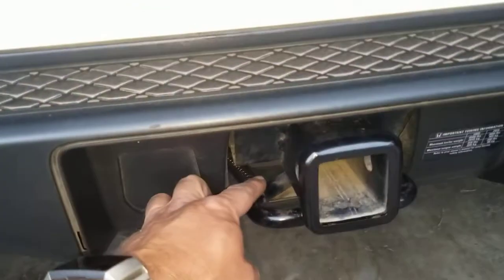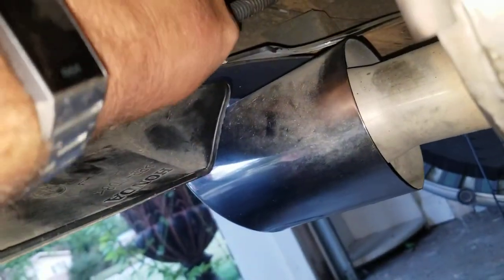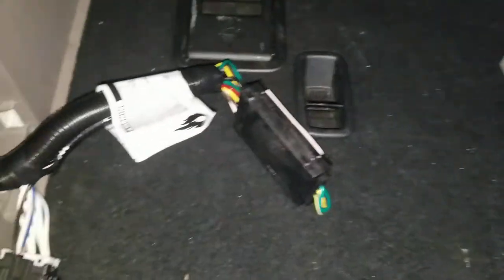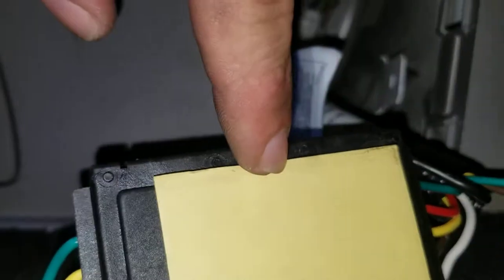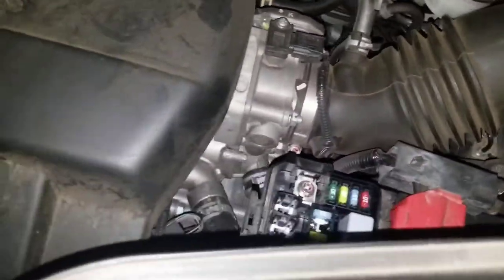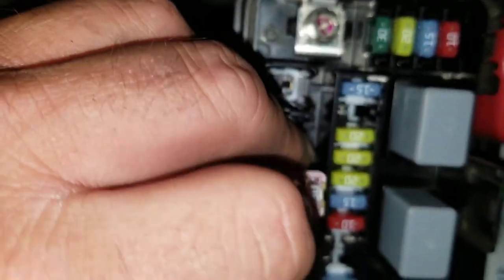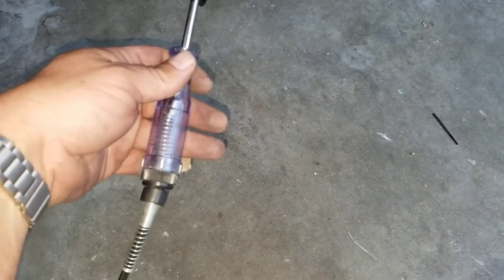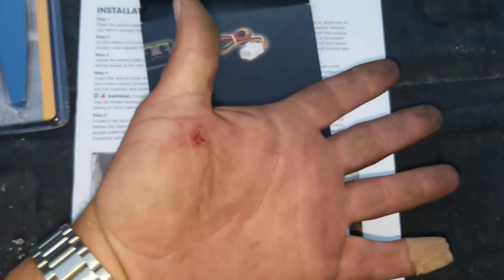2015 Honda Pilot, easy plug and play trailer lights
2015 Honda Pilot, easy plug and play trailer lights from curt

The Curt 56170 wiring kit i used in this video